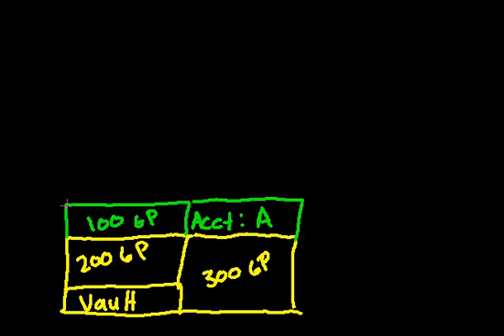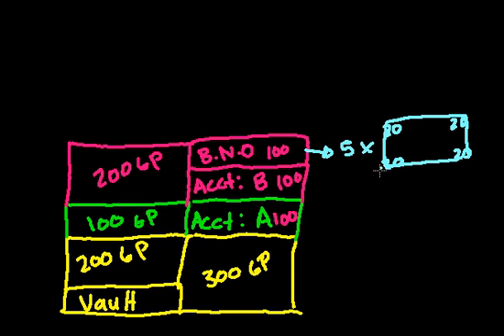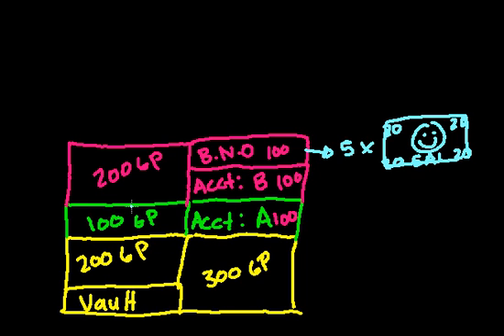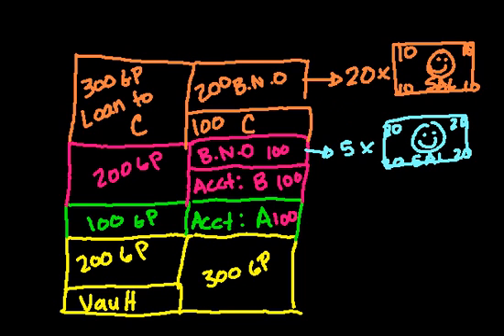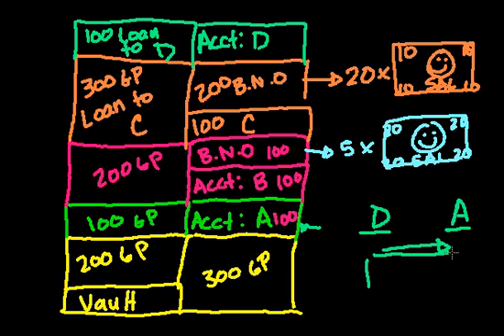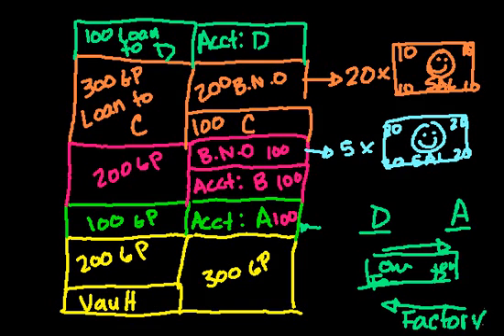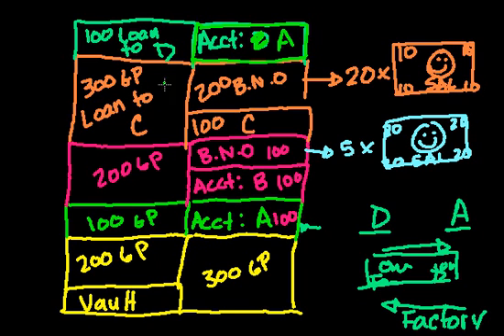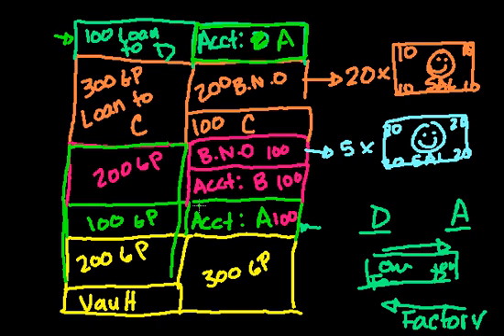Banking 7: Giving out loans without giving out gold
Courses on Khan Academy are always 100% free. Start practicing—and saving your progress—now

How banks can give out loans without ever giving out gold.